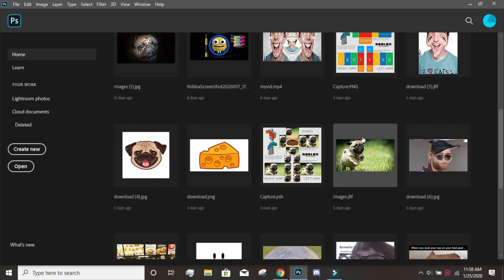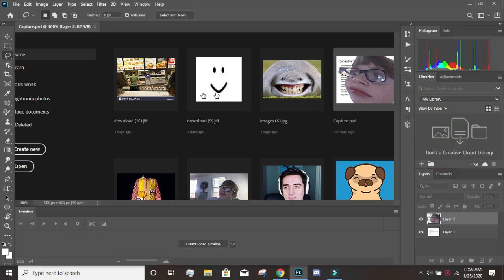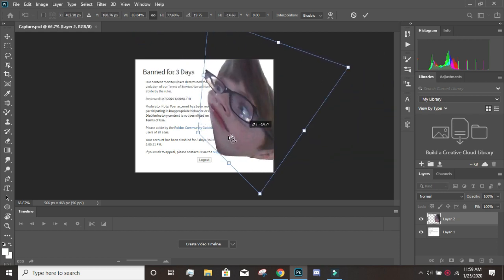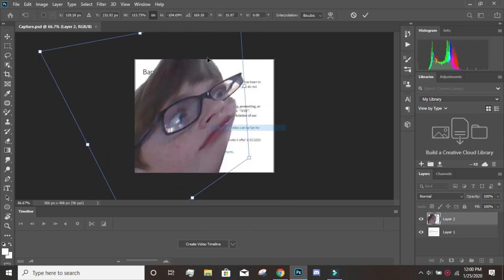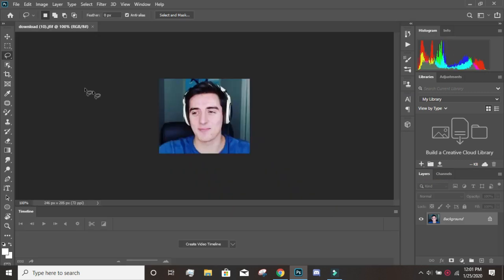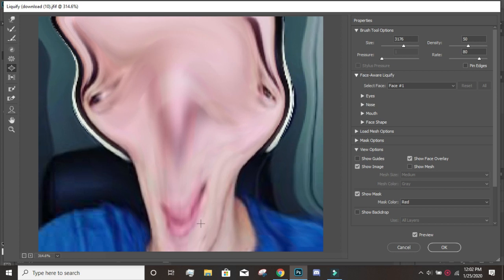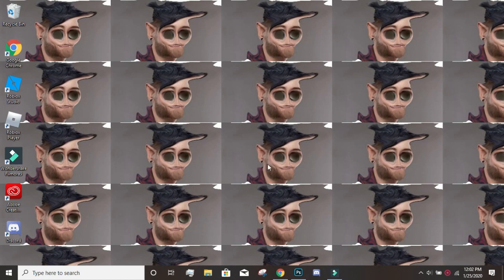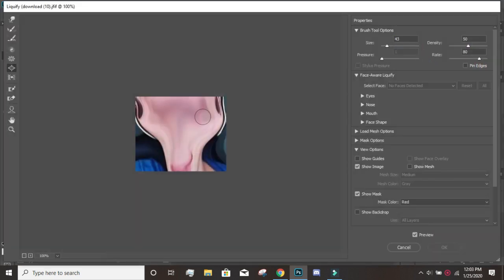Pepper pug BUT HE IS USING PHOTOSHOP